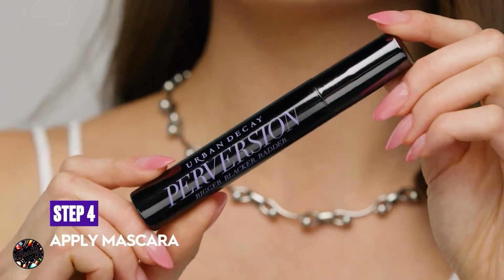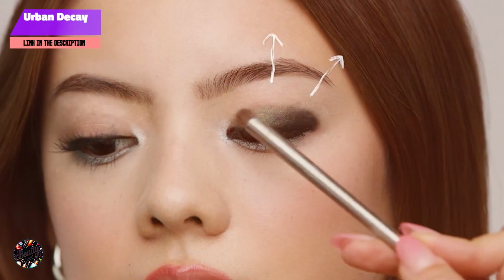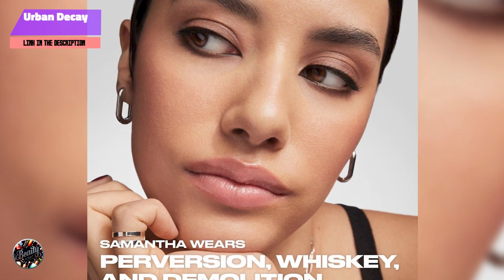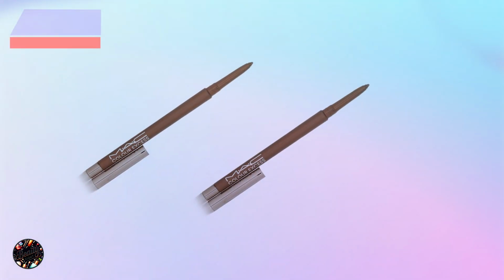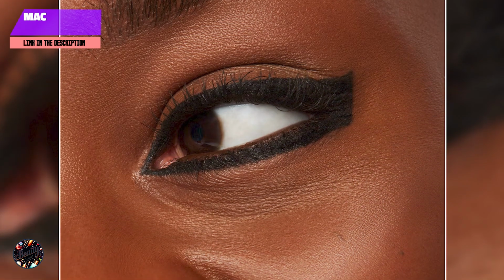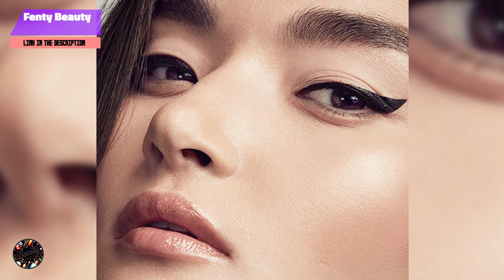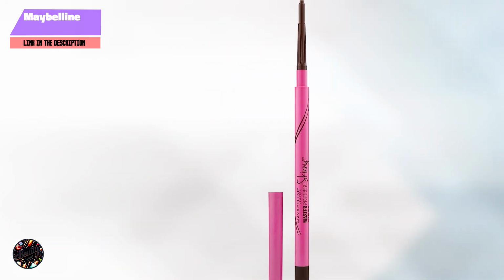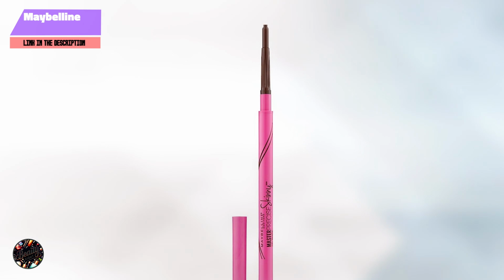Top 5 Highly Pigmented Eyeliners: Swatches & Comparisons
Links Get From Here:

1 .  Urban Decay
2 .  Kat Von D
3 .  MAC
4 .  Fenty Beauty
5 .  Maybelline

Looking for a liner that packs a punch? This video explores the most highly pigmented eyeliners on the market, from classic black to vibrant colors. We'll swatch and compare different formulas (liquid, gel, pencil) and share tips and tricks for creating stunning eyeliner looks that last all day.